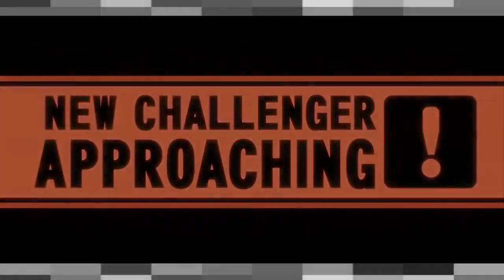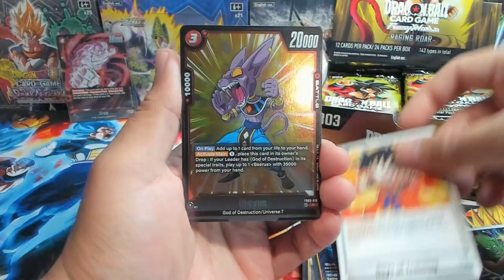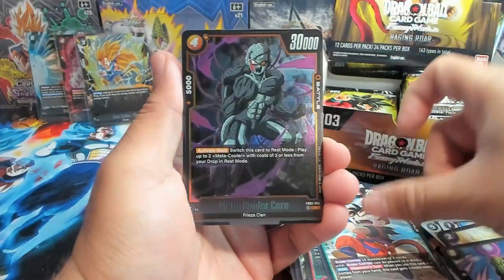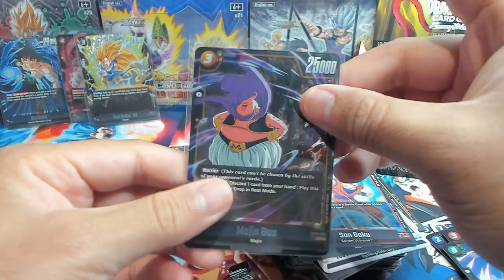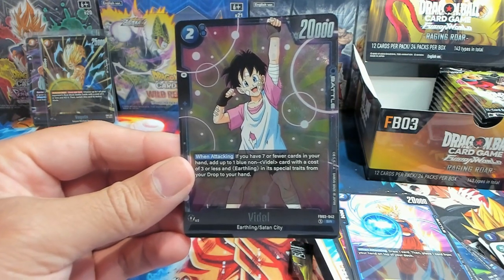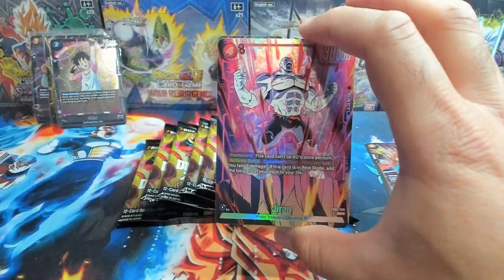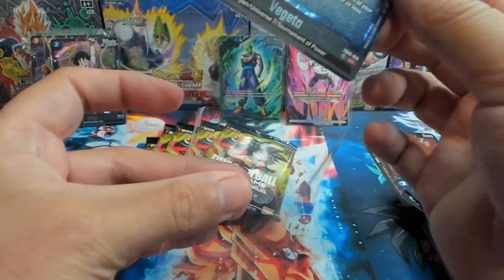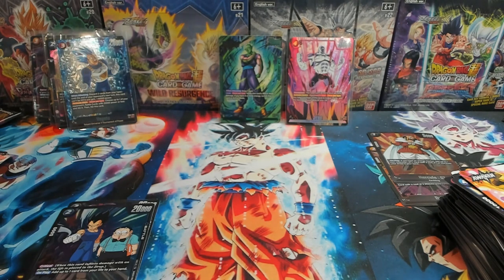Raging Roar Booster Box Battle with @JBlazeTCG!